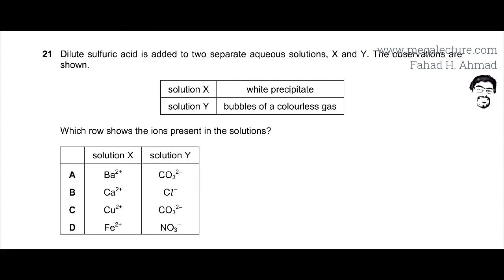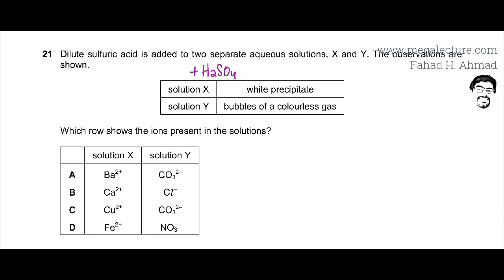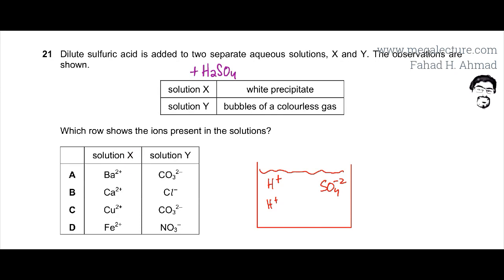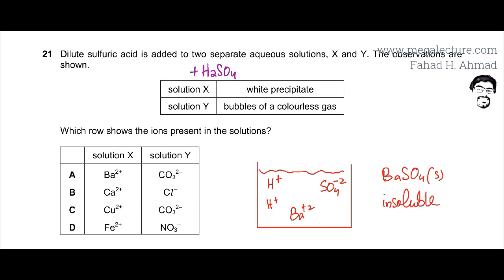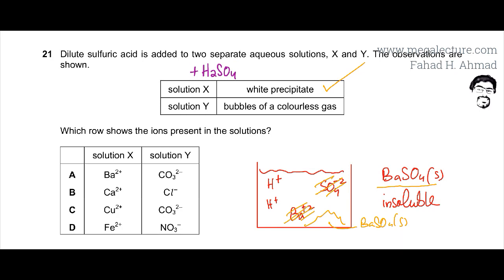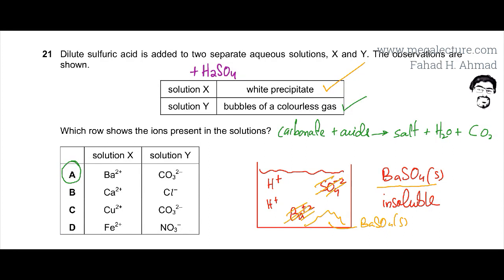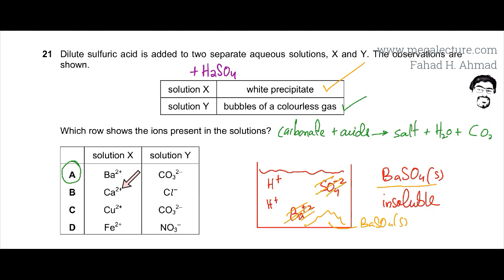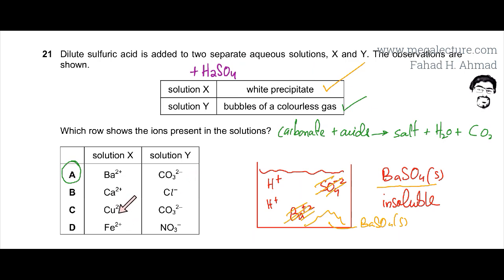21 - 0620_s17_qp_22 : Test for Cations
Dilute sulfuric acid is added to two separate aqueous solutions, X and Y. The observations are shown.

                     solution X   white precipitate
                     solution Y   bubbles of a colourless gas

Which row shows the ions present in the solutions?

                  solution X                             solution Y

A                Ba2+                                   CO3 2–

B                Ca2+                                   Cl–

C                Cu2+                                  CO32–

D                Fe2+                                   NO3–